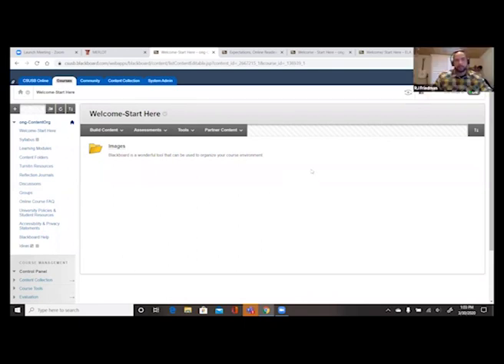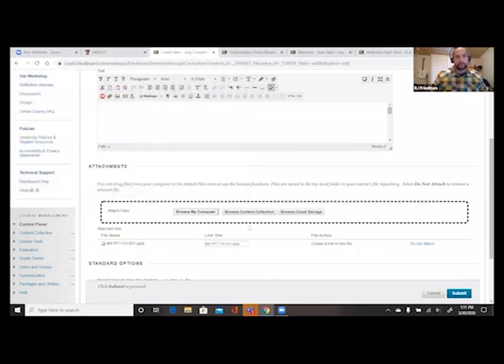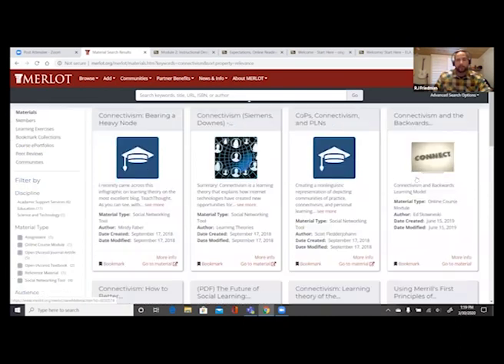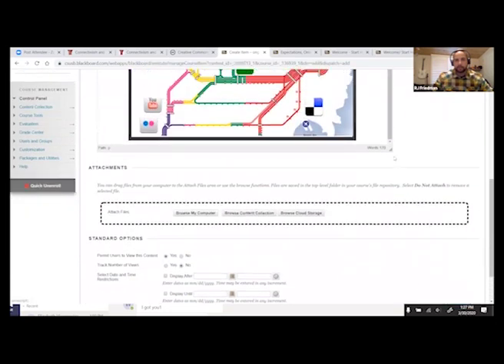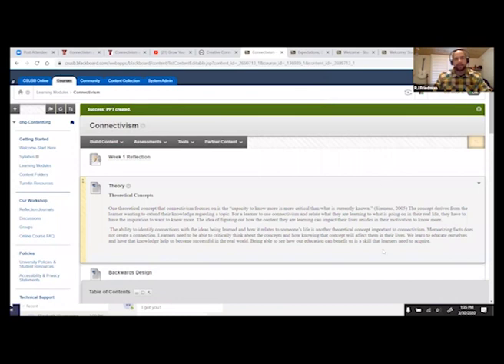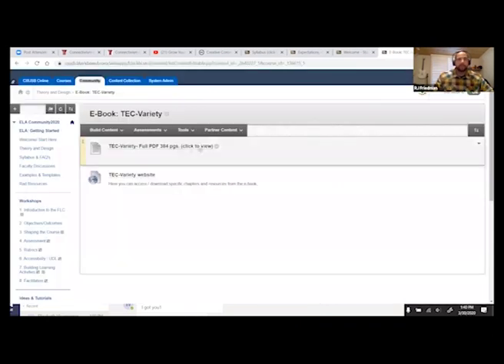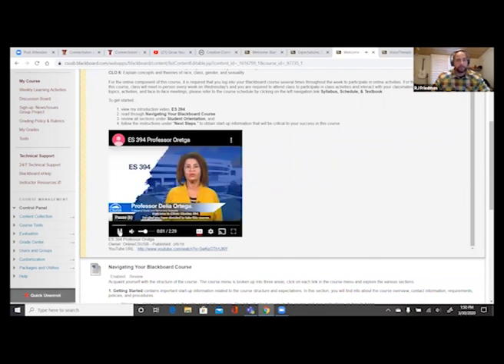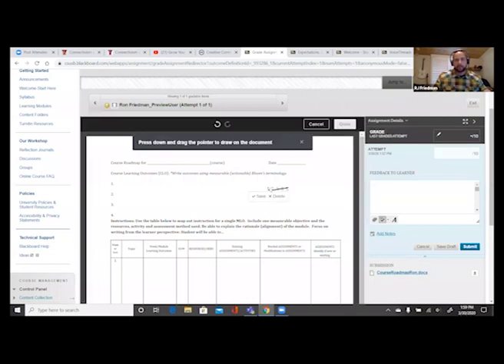Building and Organizing BB Content